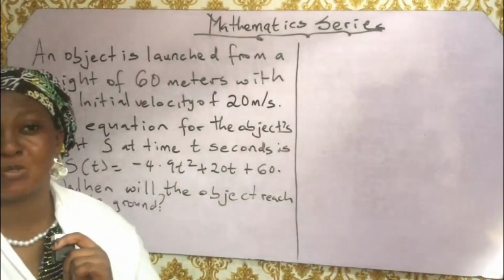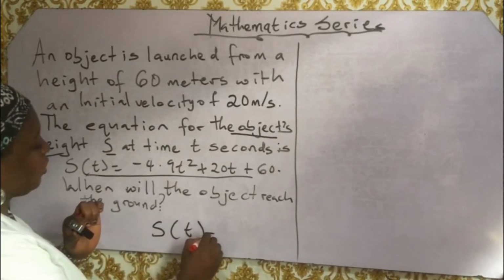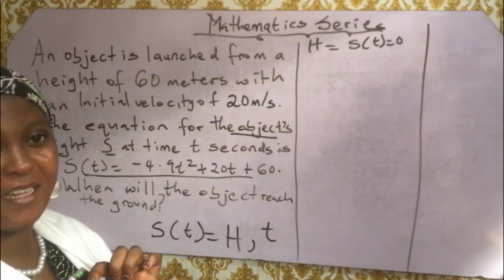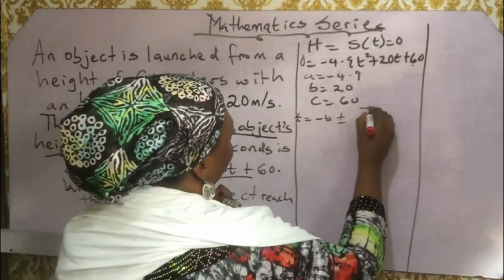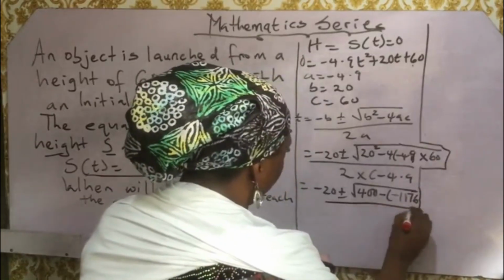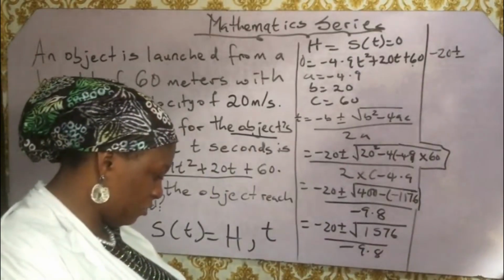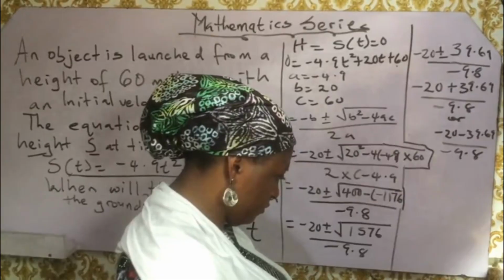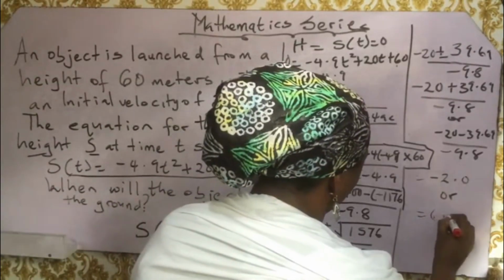Solving word problems using quadratic formula